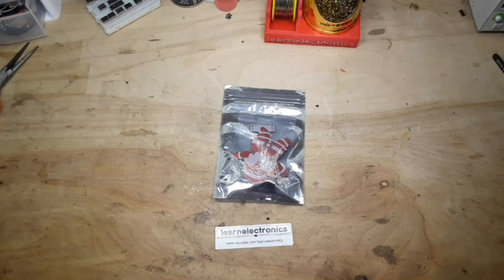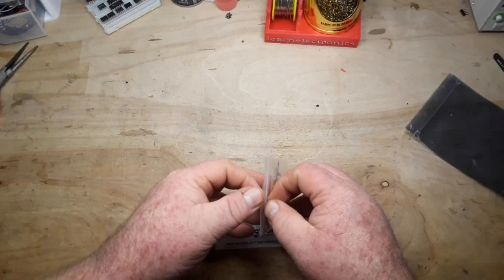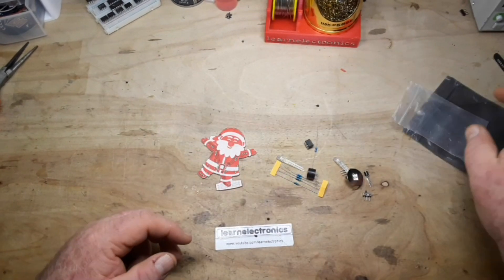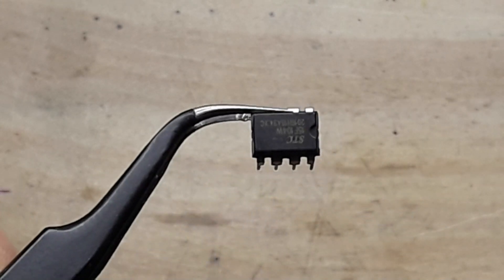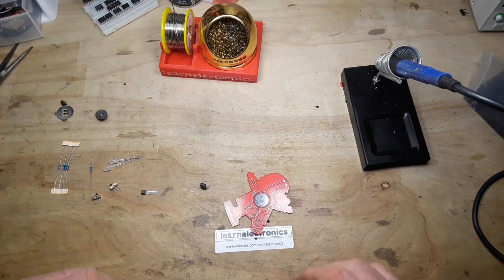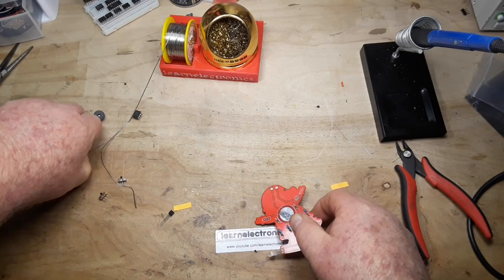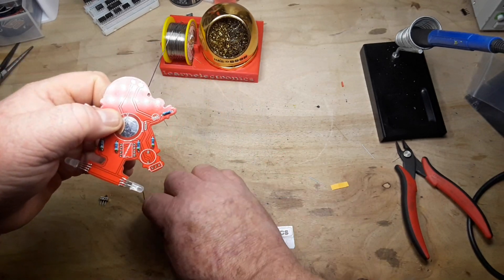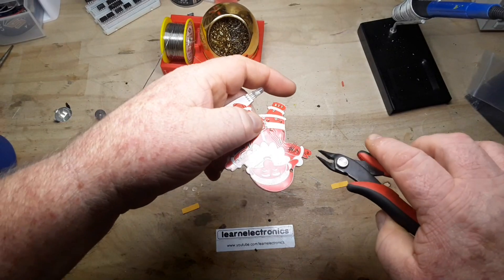CircuitPop Musical Santa Kit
This was very nicely made kit that was easy to put together in about 20 minutes. All the components are through-hole, so not SMD soldering is required.